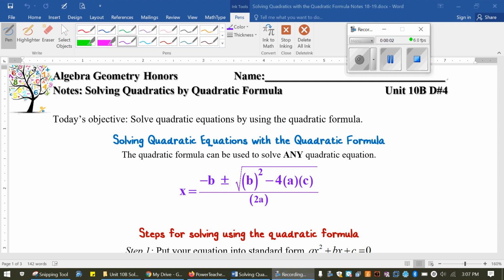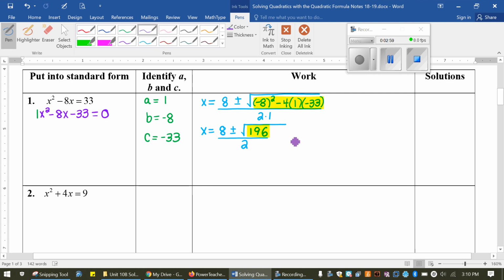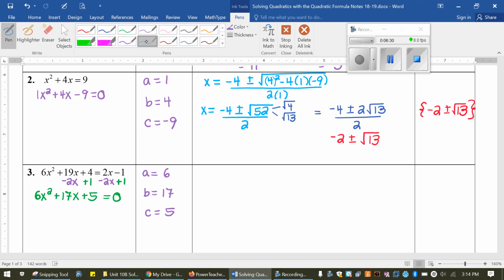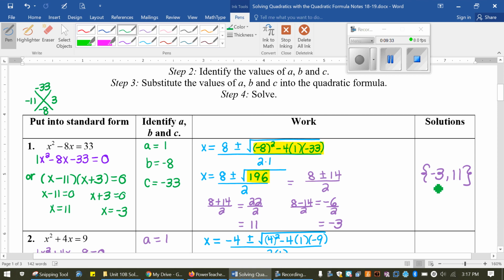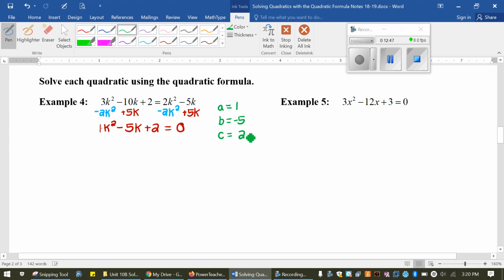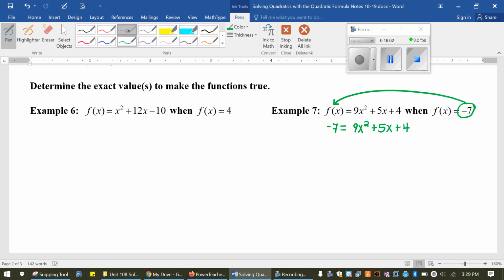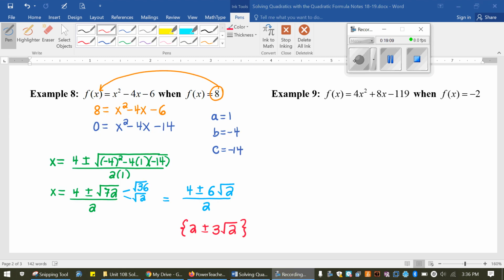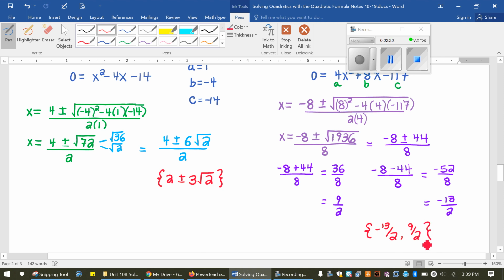Solving Quadratics by Quadratic Formula Notes